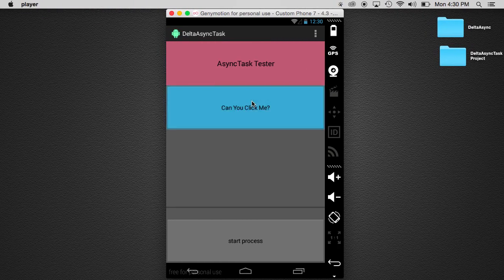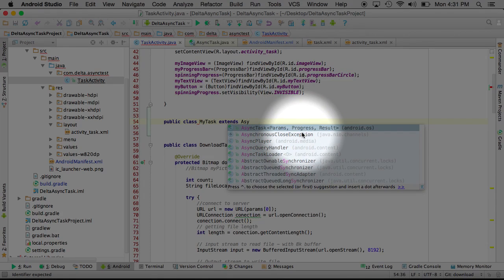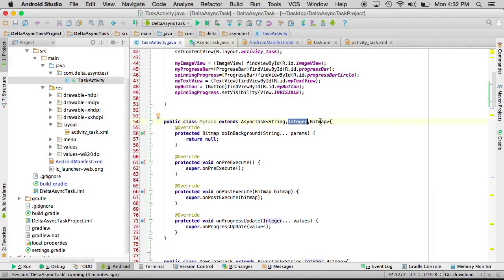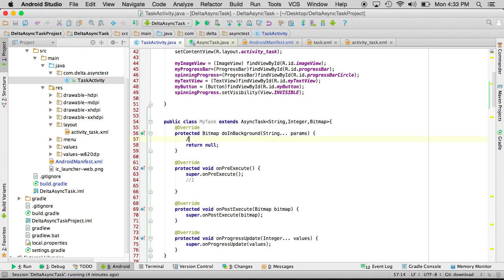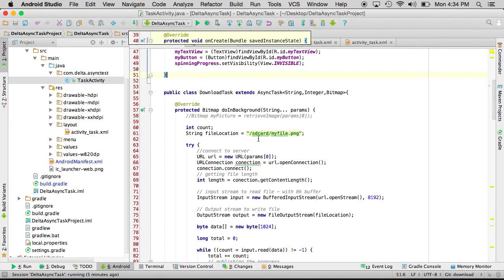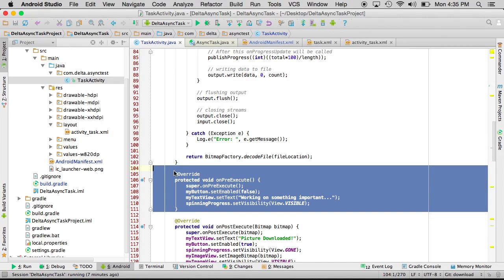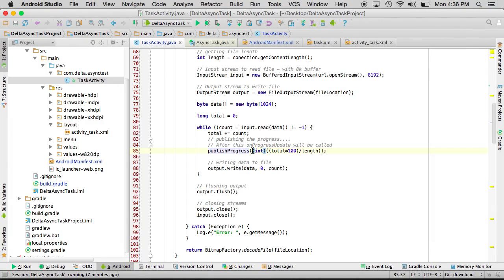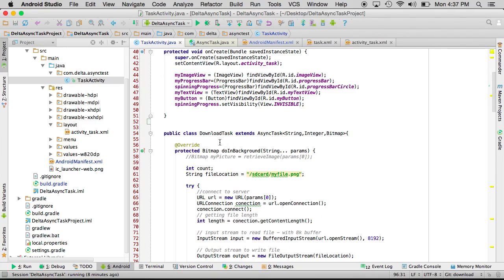Easy way to become an Android Engineer from Scratch (4 AsyncTask)